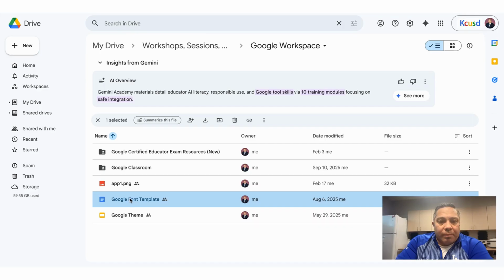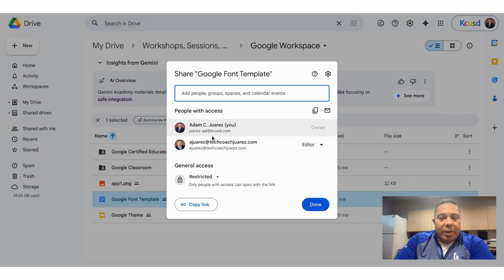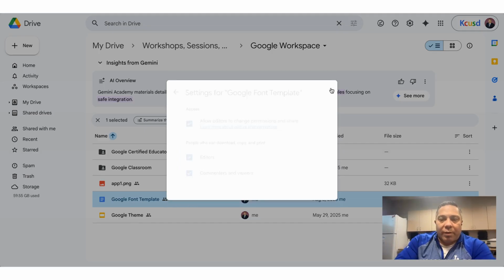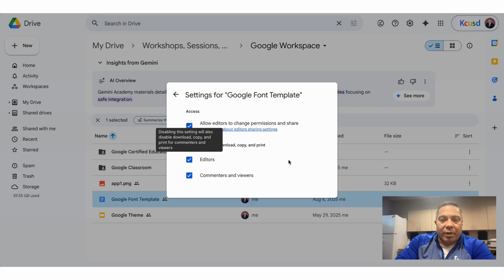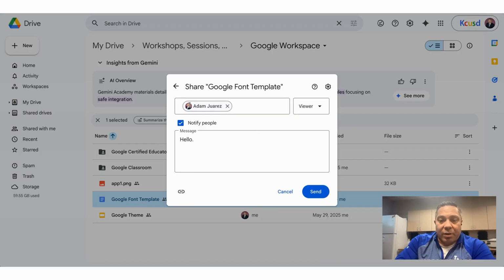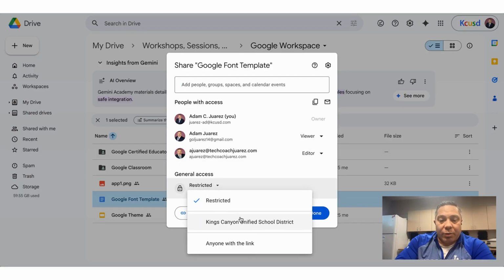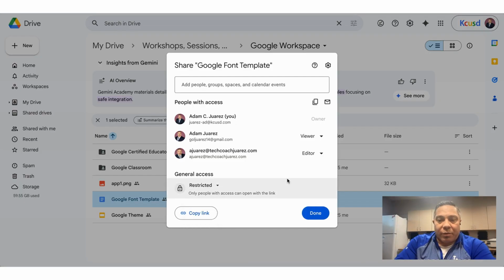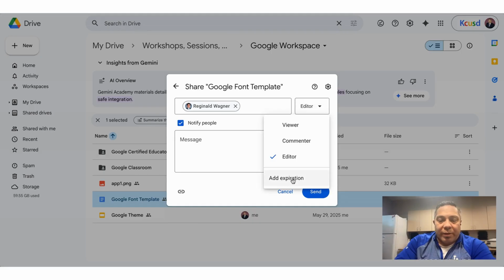Google Drive: Sharing Permissions